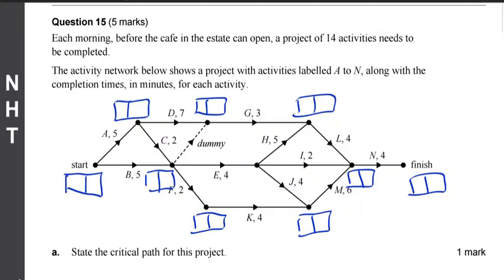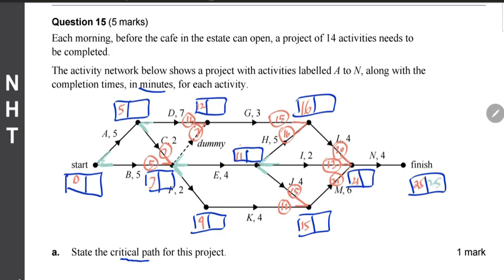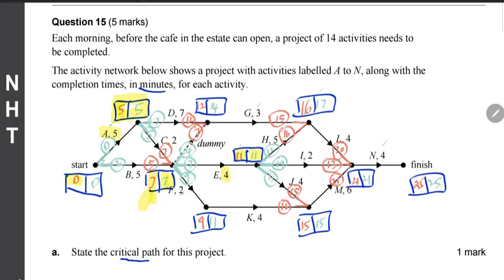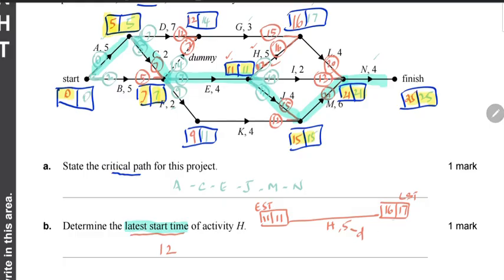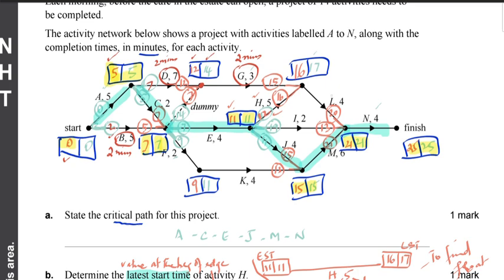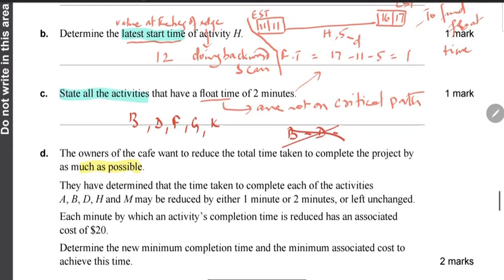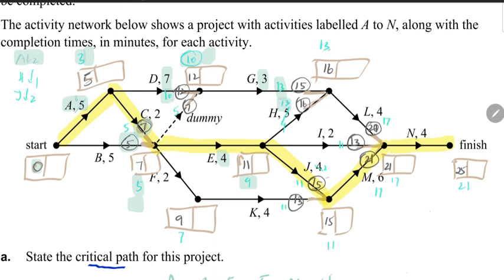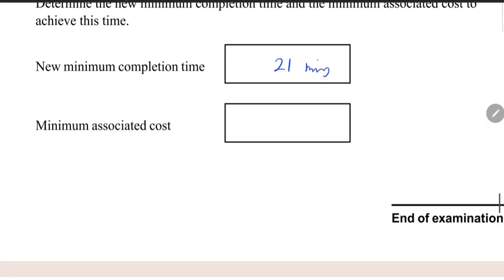Critical path and reducing activities 2026 NHT Exam question 15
00:00 Question 15 Overview: Cafe setup project with 14 activities
00:29 The Hurdle: Rules for the Forward Scan (Choosing larger values)
01:00 Step-by-step Forward Scan to find Earliest Starting Times (EST)
02:35 Minimum completion time result: 25 minutes
02:39 The Hurdle: Rules for the Backward Scan (Choosing smaller values)
03:22 Step-by-step Backward Scan to find Latest Starting Times (LST)
05:11 Identifying the Critical Path: Paths with matching EST/LST boxes
07:05 Final Critical Path result: A-C-E-J-M-N
07:43 Calculating the Latest Starting Time (LST) for Activity H
08:52 Pro-tip: Distinguishing LST from Float Time
10:05 Identifying all activities with a Float Time of 2 minutes
14:19 The Hurdle: Reducing project time (Crashing activities)
15:00 Strategy: Analyzing which critical activities provide maximum reduction
17:40 The Hurdle: When further reduction no longer helps (Limiting paths)
20:10 Final Results: New minimum time (21 mins) and total cost ($100)